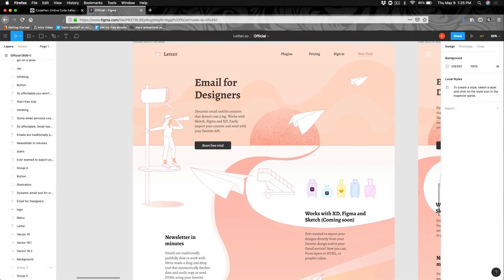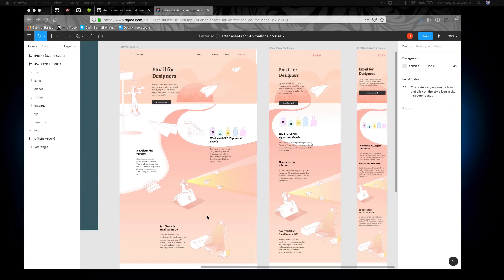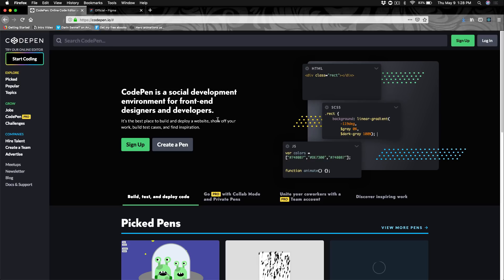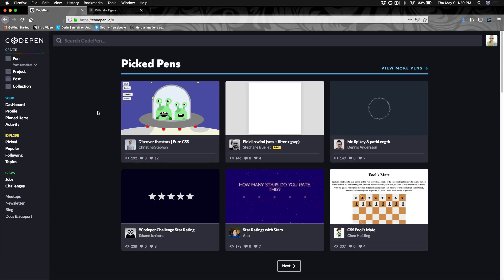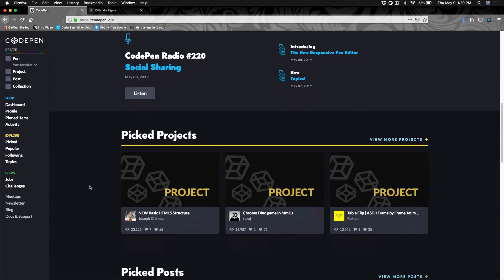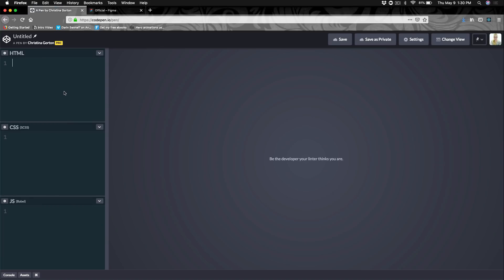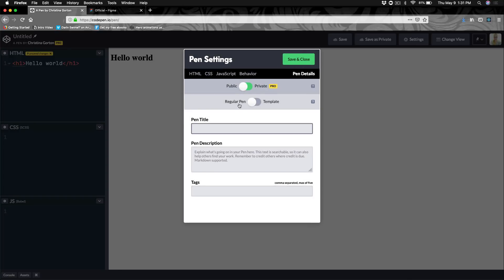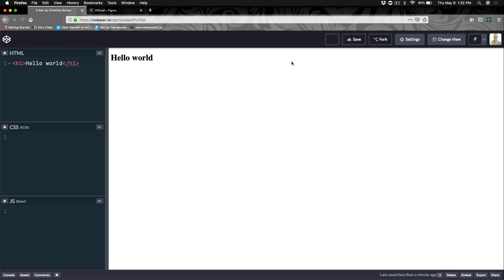Intro to CSS Layout and Animations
Build a UI prototype in CodePen using CSS Grid and Flexbox. Full 2-hour course

Learn how to bring life to your UI by adding CSS transforms and transformations. We will dive even more into CSS animations with the CSS animation property and keyframes rule. We’ll wrap it all up by making our prototype responsive and checking out even more cool features on CodePen.